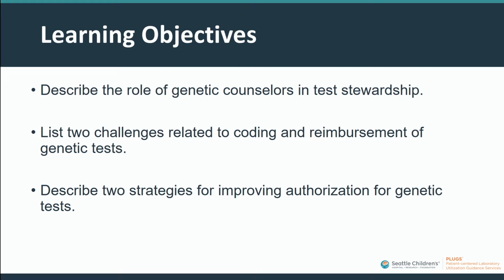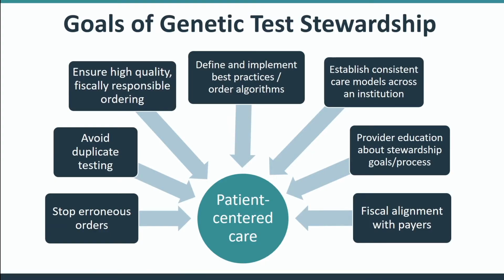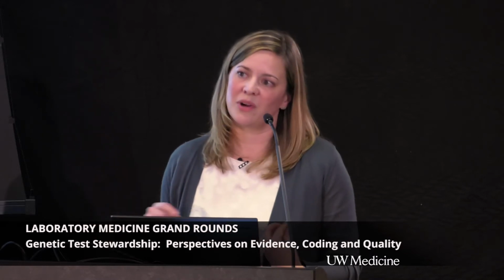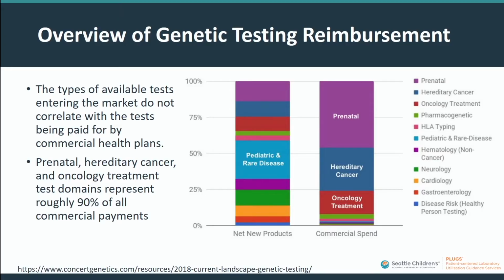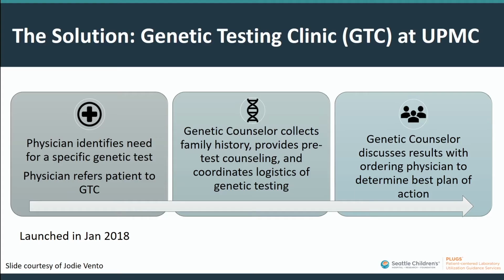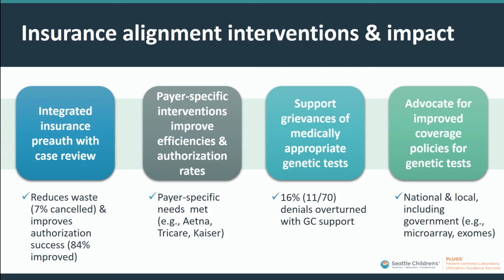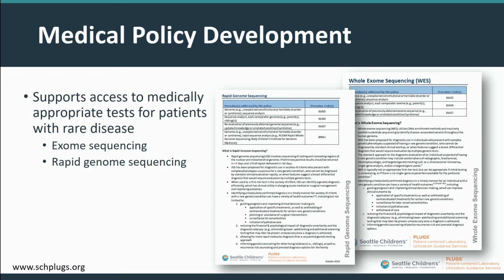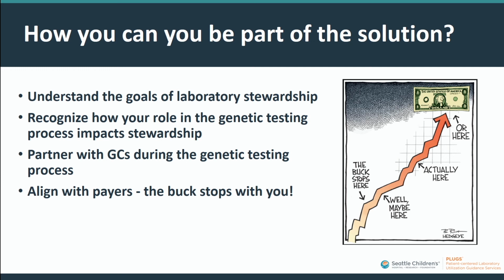Genetic Test Stewardship: Perspective on Evidence, Coding and Quality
Availability and accessibility of genetic tests has grown rapidly, along with public awareness and a promise of precision-medicine.  Genetic counselors play a critical role in guiding medically appropriate genetic test orders. Genetic test stewardship can reduce errors, improve patient care, reduce costs, and lay an important foundation of trust between patients, providers, institutions and insurers. Rapid evolution of assays, expansion of genetic tests into multiple medical specialties, direct consumer access, combined with a focus on precision-medicine initiatives foretell a future where genetic test stewardship programs are essential to supporting quality patient care. This presentation will highlight the role of genetic counselors in laboratory stewardship programs and the necessity of this expertise in addressing evolving complexities in coding, reimbursement and genetic test quality.
After viewing this lecture, participants should be able to:
1. Describe the role of genetic counselors in test stewardship.
2. List two challenges related to coding and reimbursement of genetic tests.
3. Describe two strategies for improving authorization for genetic tests.

Jessie Conta, MS, LCGC,
Lab Genetic Counselor, Lab Stewardship
Program & PLUGS

10/23/19